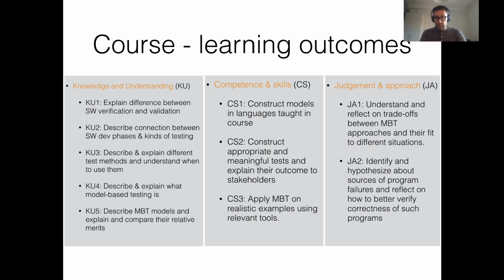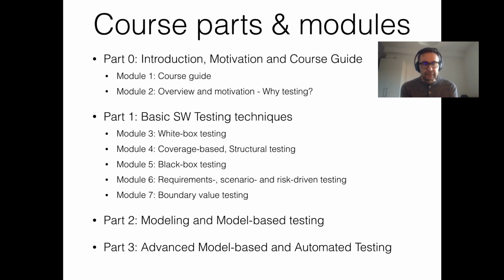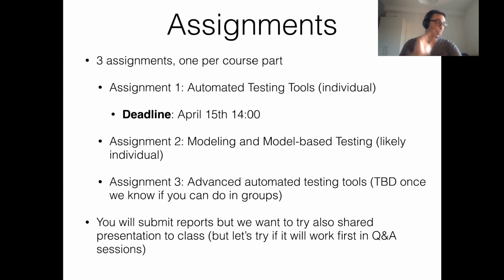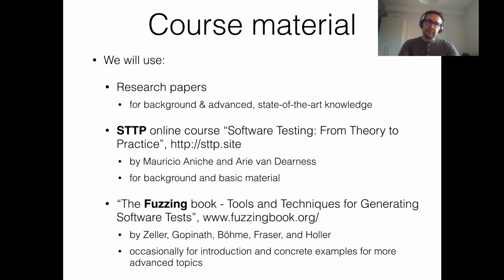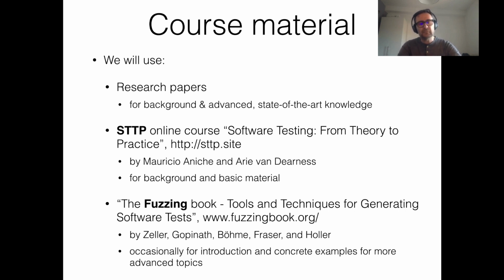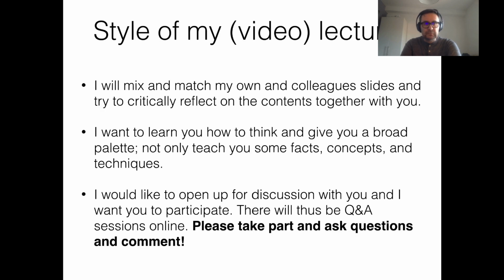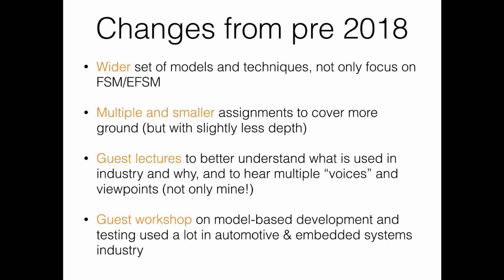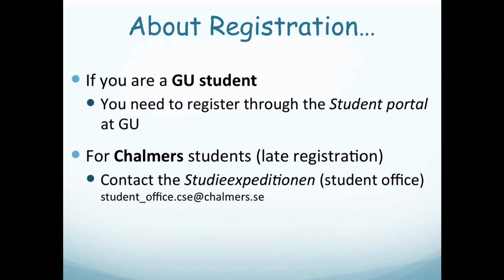MBT 2020 - Module 1: Course guide and intro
Course guide and introduction.
This one is over 20 minutes, sorry for that. I will try to split future modules further and hopefully, they can be a bit shorter. Please, give feedback on which length works best for you.